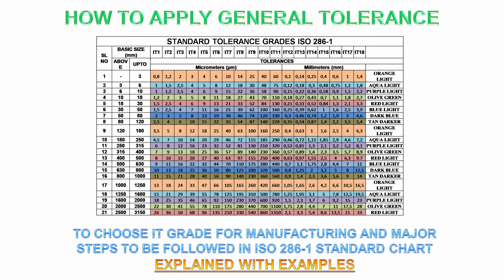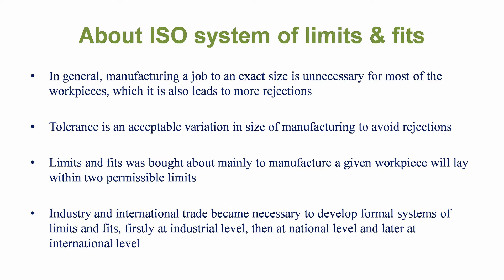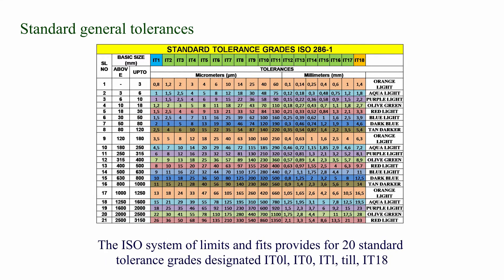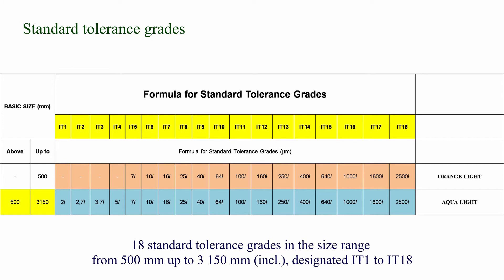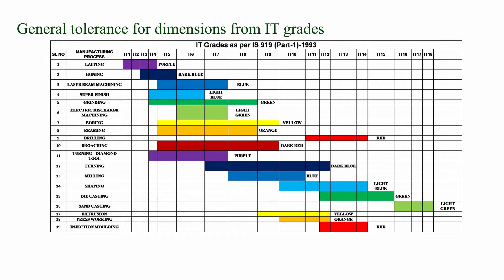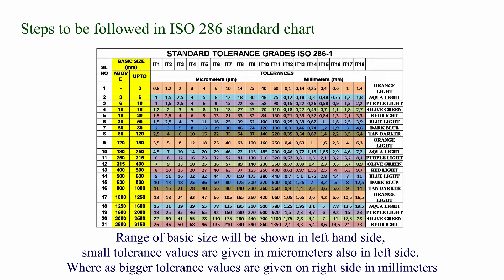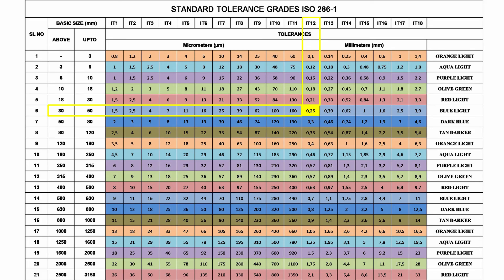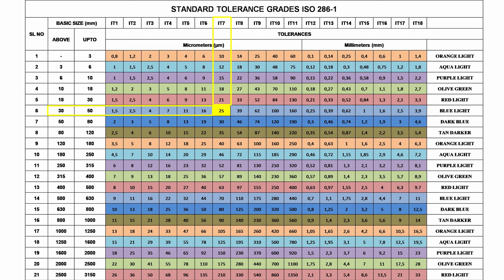How to apply General Tolerance - Steps to be followed in ISO 286 standard chart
About ISO system of limits & fits
Standard general tolerances
Standard tolerance grades
IT grade for manufacturing process
General tolerance for dimensions from IT grades
Steps to be followed in ISO 286 standard chart
Example of general tolerances in Session – 15